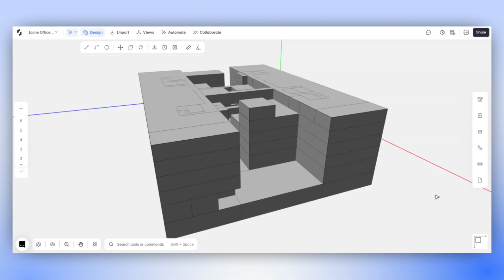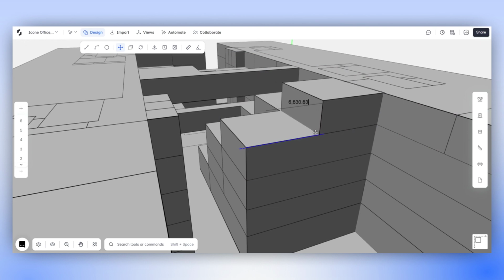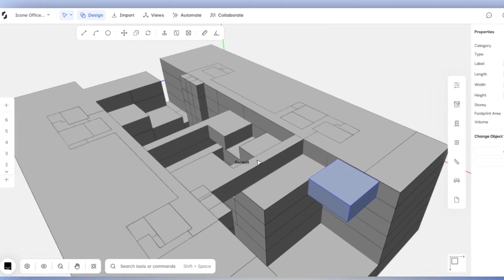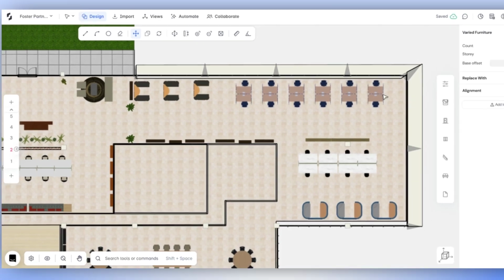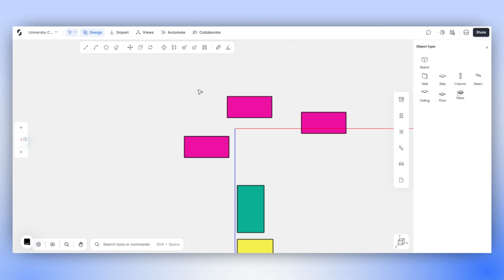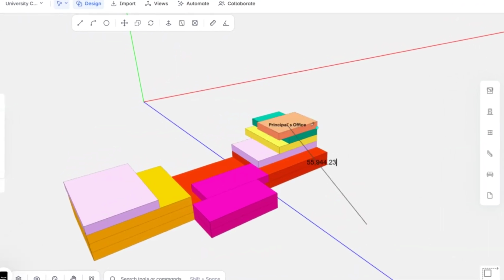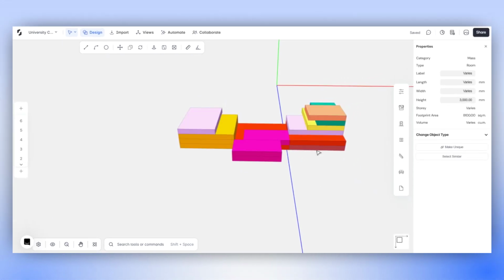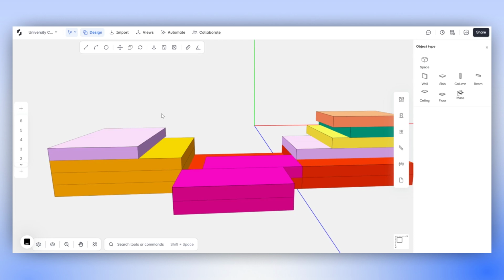Move Objects on Snaptrude